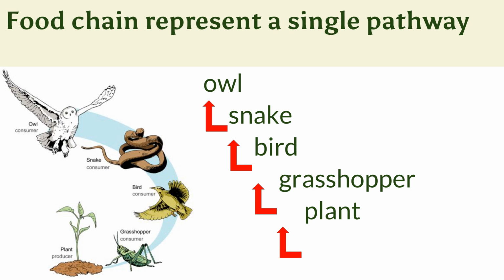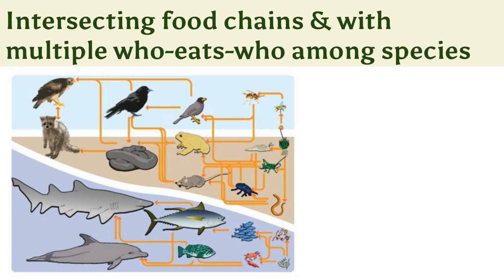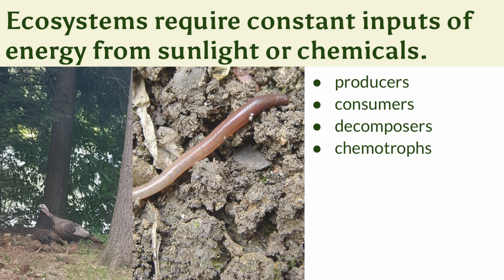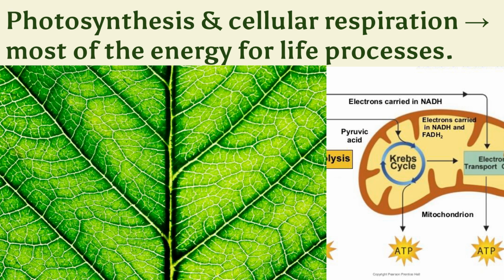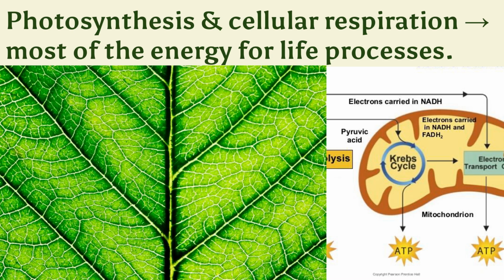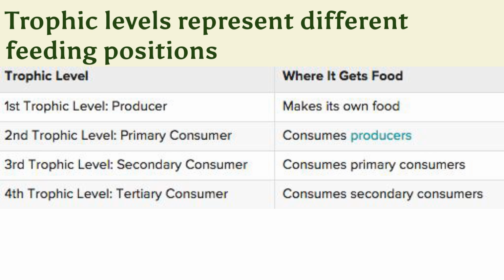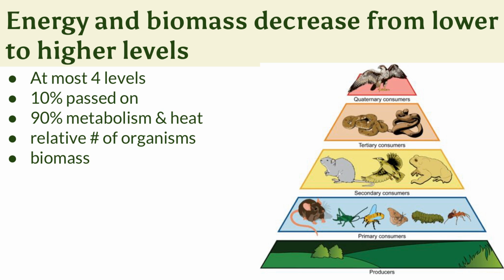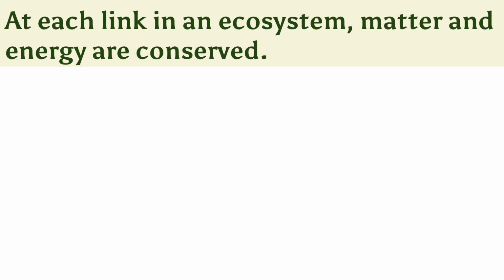B.07-ECOLOGY.03 - Energy Transfer